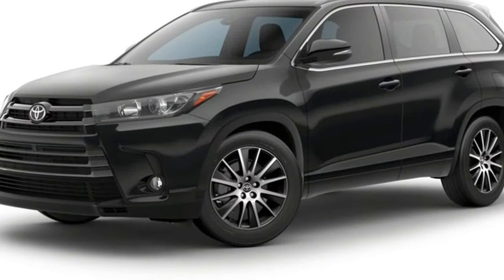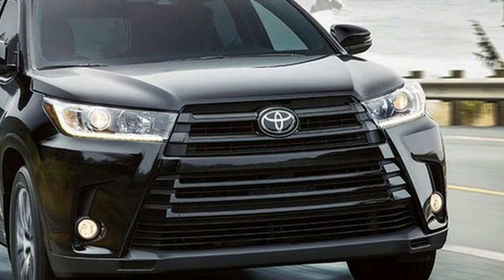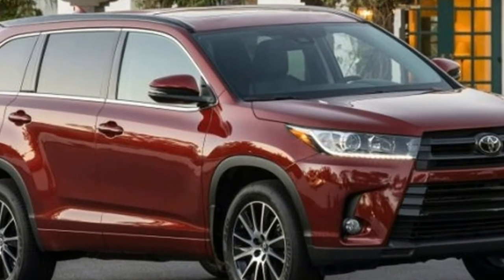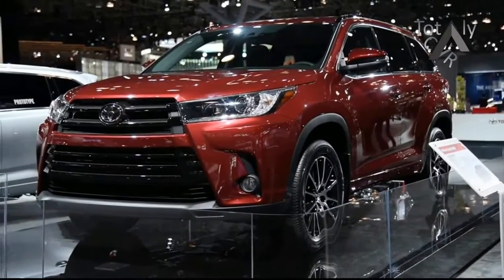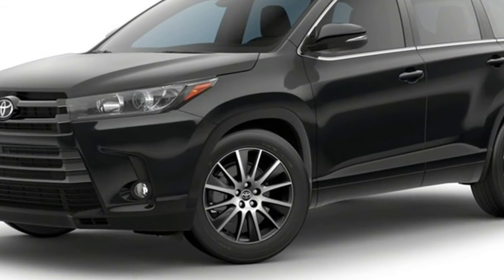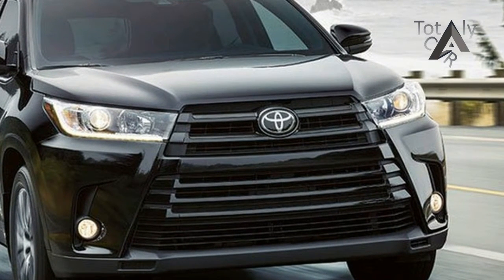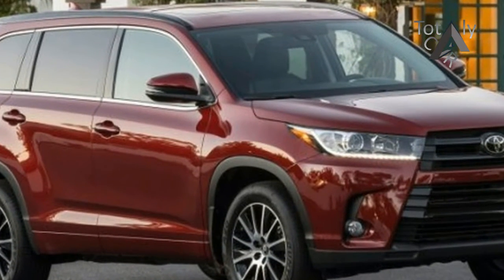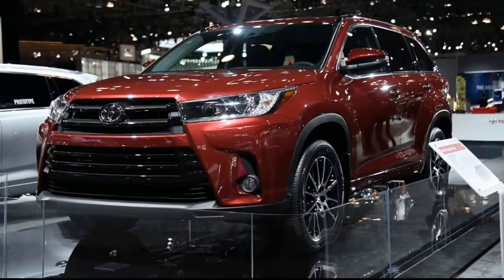WOW AMAZING!!2018 Toyota Highlander Price & Price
WOW AMAZING!!2018 Toyota Highlander Price & Price - The 2018 Toyota Highlander is a three-row midsize crossover with seating for up to eight passengers. The crossover slotts above the compact RAV4 and below the full-size Sequoia. Front-wheel drive comes standard and all-wheel drive is optional. A hybrid variant is available and it comes with all-wheel drive standard. Another affordable Toyota-branded three-row vehicle is the Sienna minivan, which is also available with all-wheel drive.

$44.535.

Popular Post !